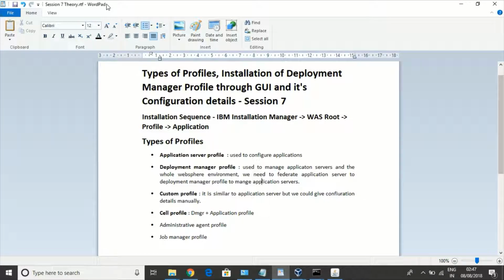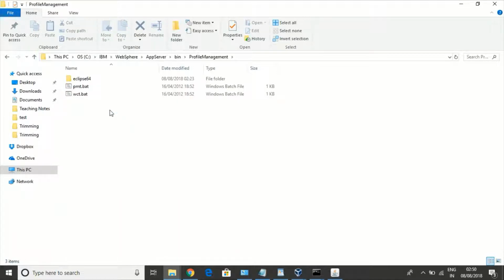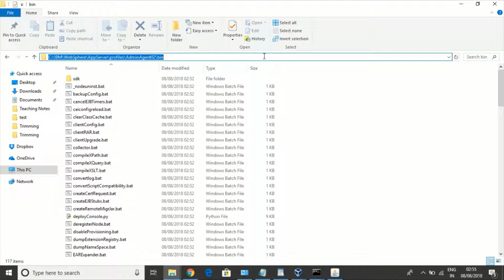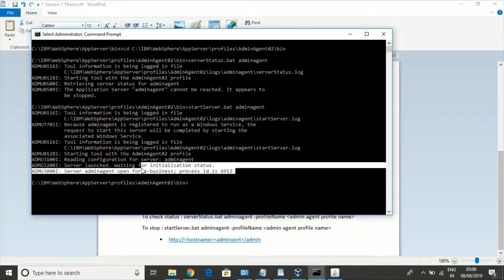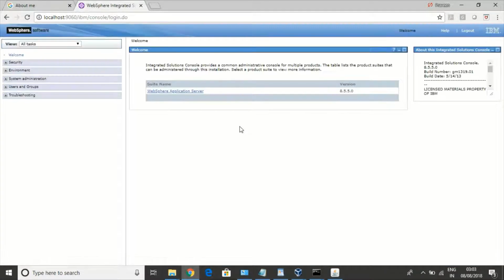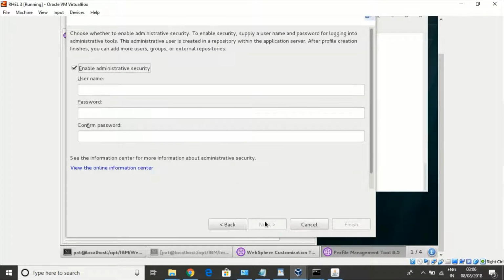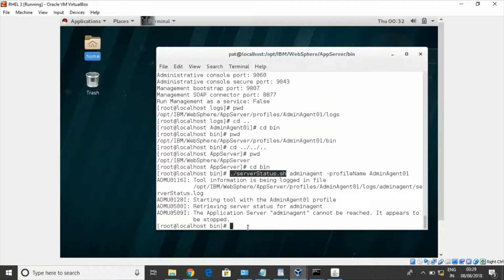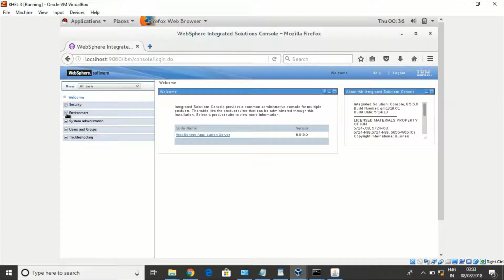WebSphere Profiles, Deployment Manager/Management Profile Installation on Windows & Linux-Session 7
I have shown installing Deployment Manager Profile (Management Profile) using GUI on Windows and Linux, I showed few configuration details. You will come to know how to start, stop and  check the status of deployment manager profile.

To see how to install WebSphere Application Server version 8.5.5 on Windows you can check the below link.

To see how to install WebSphere Application Server version 8.5.5 on Linux you can check the below link.